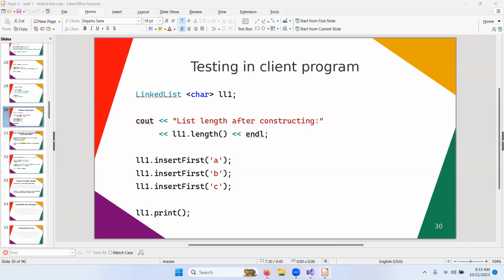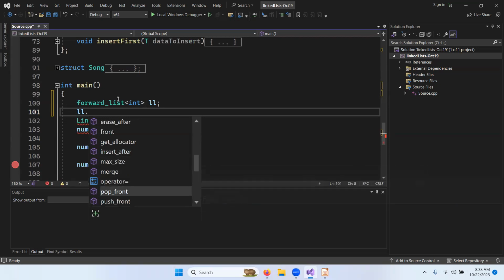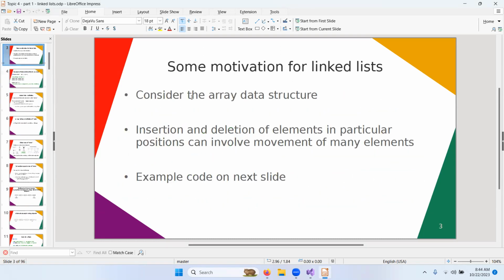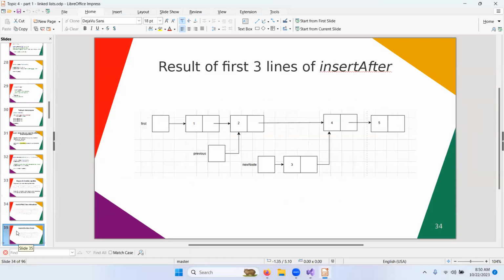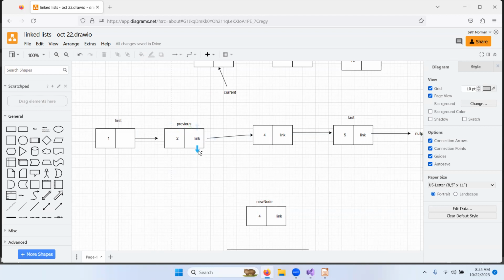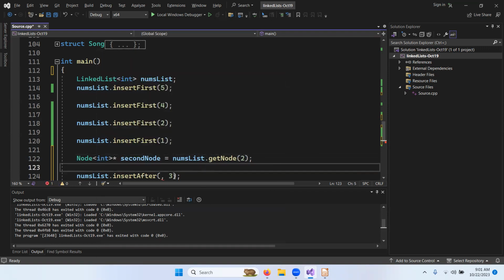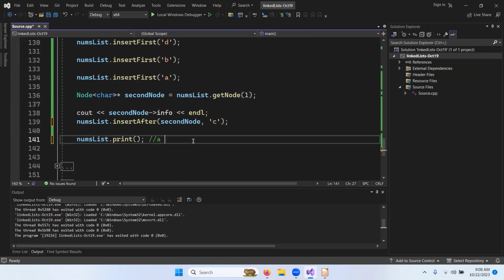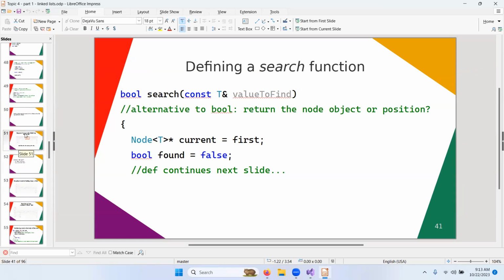Linked lists part4